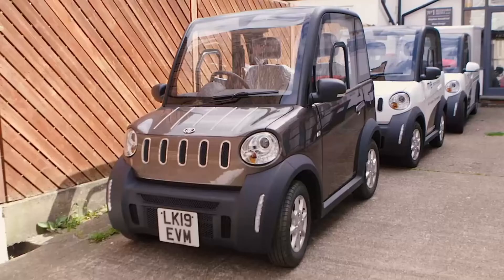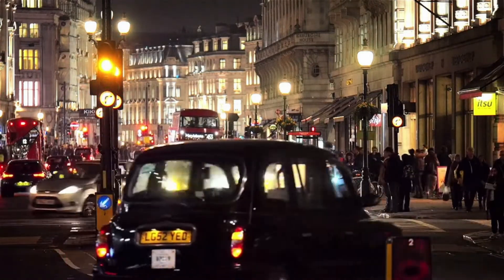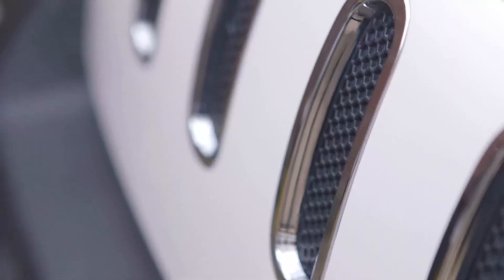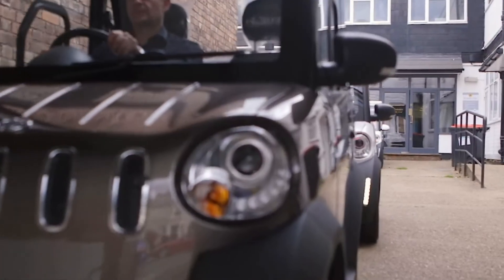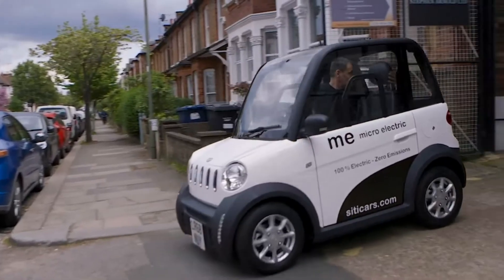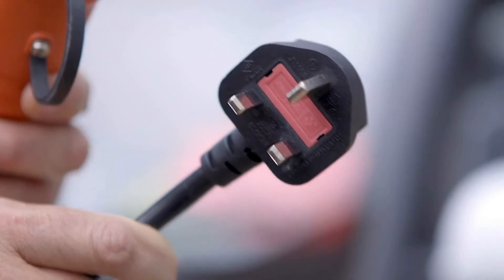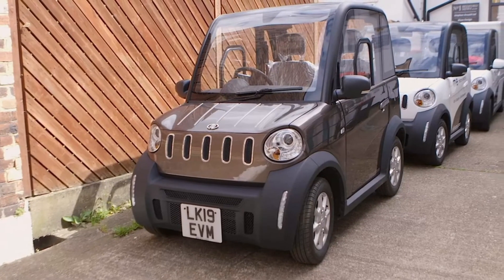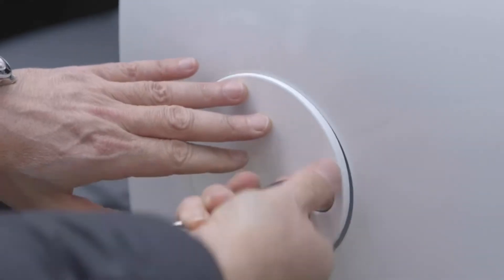SitiCars me Electric Vehicle – Interview with co-founders of UK start-up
SitiCars me Lithium Specifications:
▪ Engine – AC Motor
▪ Max output – 7.5 kW (10.2 PS)
▪ Transmission – Single-speed, RWD
▪ Battery capacity – 10 kWh
▪ Driving range – More than 150 km
▪ Energy consumption – 6.5 kWh/100km combined

SitiCars me Lead Acid Specifications:
▪ Length/width/height/wheelbase – 2,245/1,290/1,570/1,500 mm
▪ Kerb weight Low Speed/High Speed – 635/643 kg
▪ Engine – AC Motor
▪ Max output Low Speed/High Speed – 3.5/7.5 kW (4.8/10.2 PS) at  rpm
▪ Transmission – Single-speed, RWD
▪ Driving range Low Speed/High Speed – 120/90-100 km
▪ Charging time – 6-8 hours
▪ Top speed Low Speed/High Speed – 45/78 km/h
▪ Energy consumption – 6 kWh/100km combined